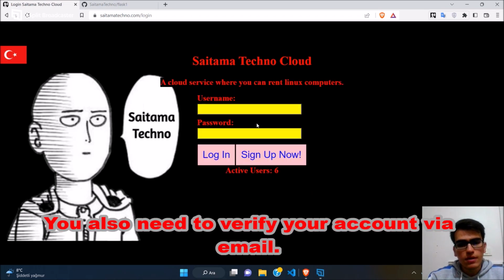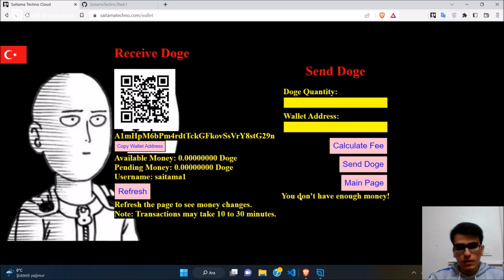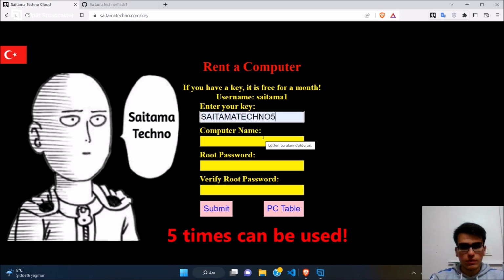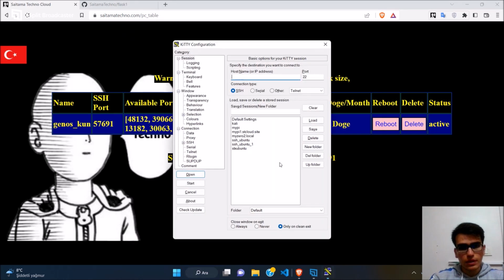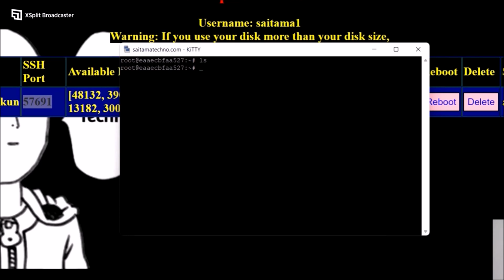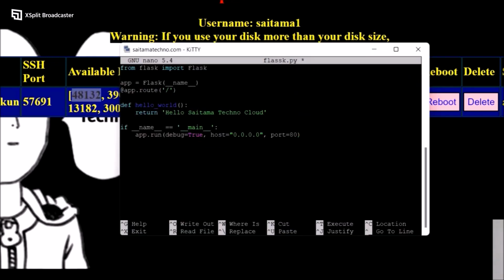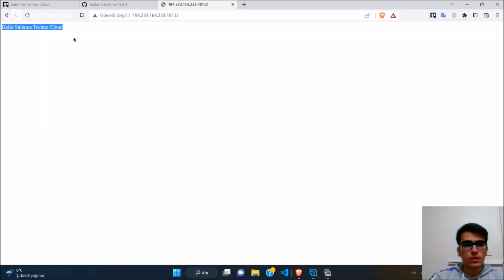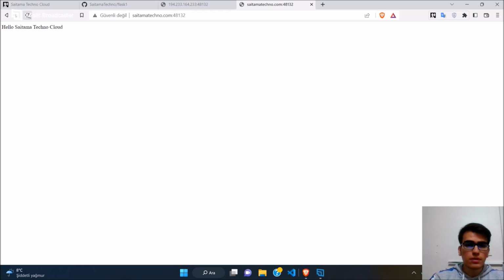Saitama Techno Cloud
5 people can use this free code: SAITAMATECHNO5

In this project I used flask python, it has 700 lines of python code and this project took my 1 month to complete.